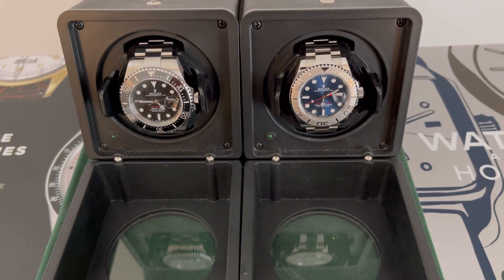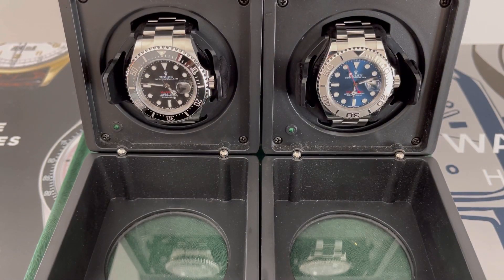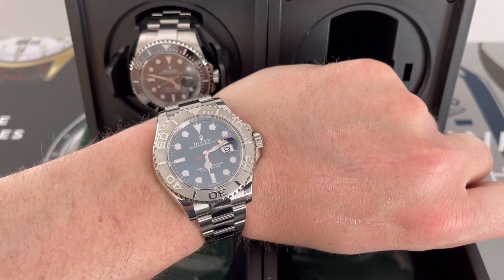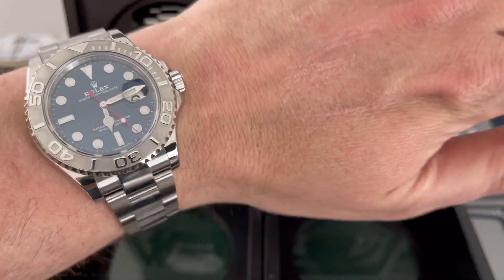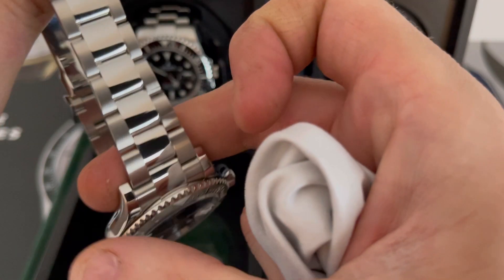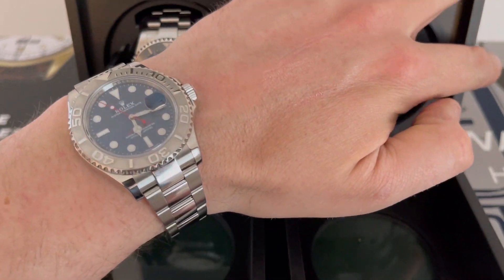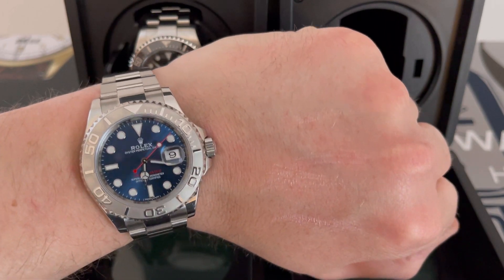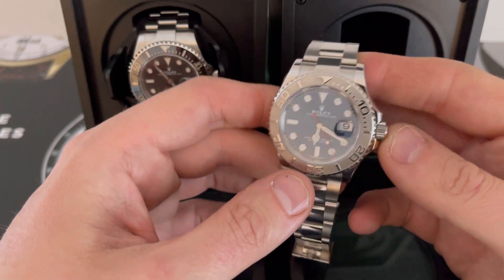Rolex Yacht-master 40mm - The Rolex you can actually buy!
Today we talk the all important Yacht-master! In particular the very special 40mm Rolesor Platinum bezel with Sunburst blue dial that was one of the first watches in my collection!

Thanks very much for watching guys and girls :-)